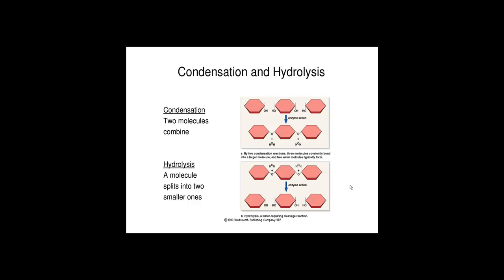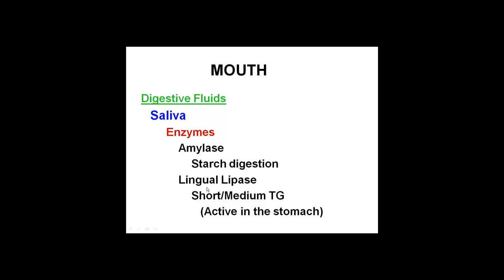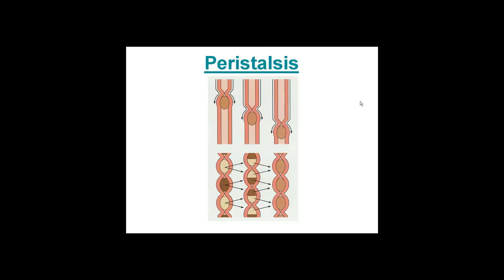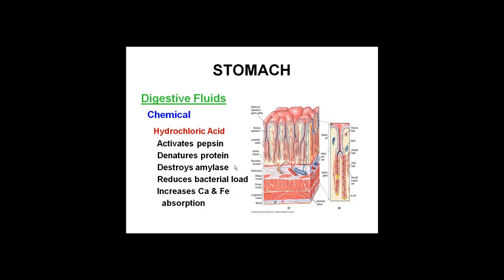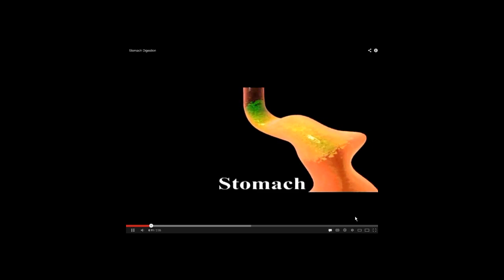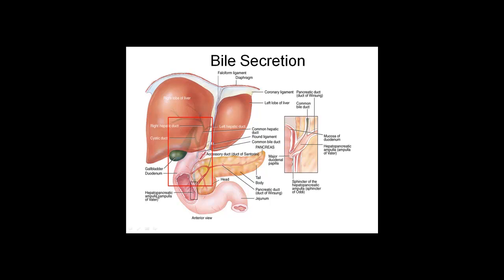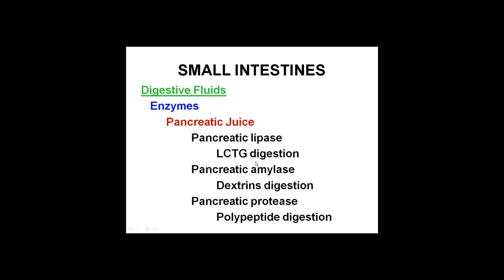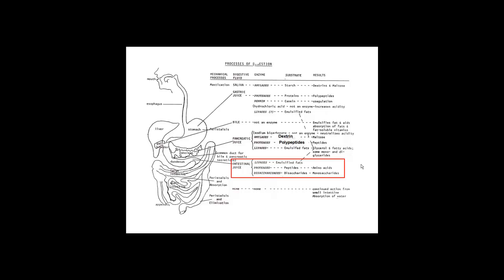Digestion Fall14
A video by Jack Brook for nutrition students at Columbia Gorge Community College